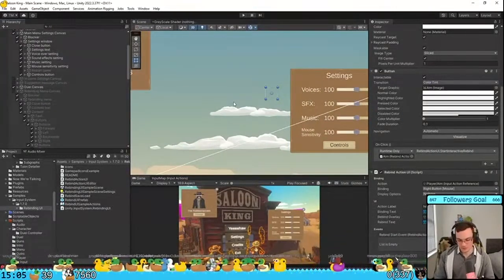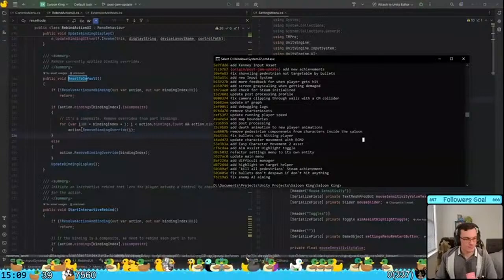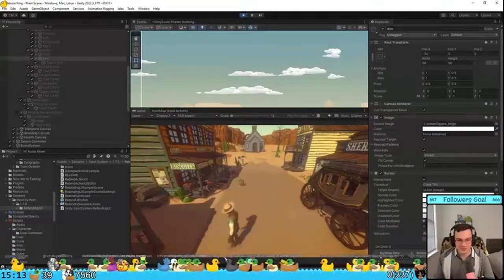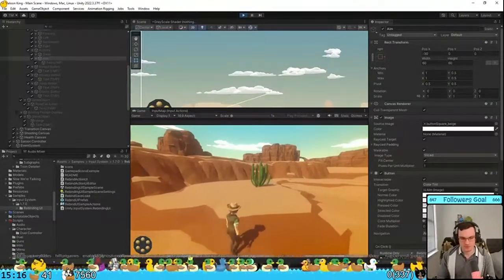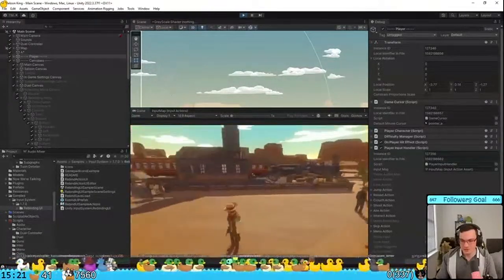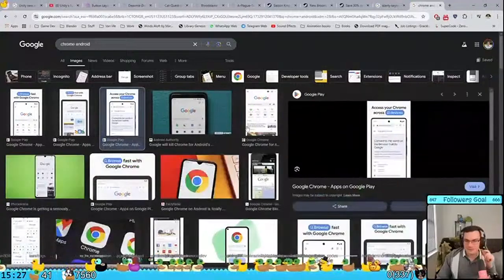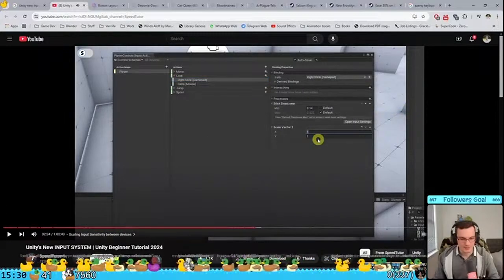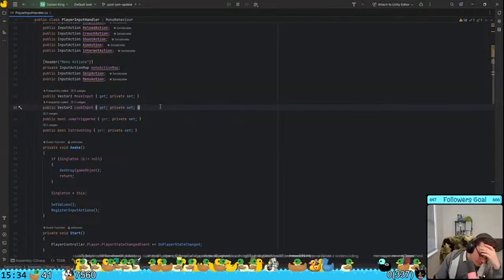🔴 LIVE NOW: Dive Into Game Development | Creating Amazing Software with CHalo Brito